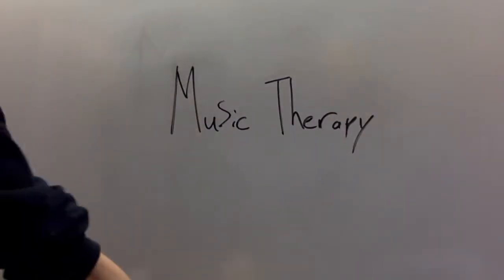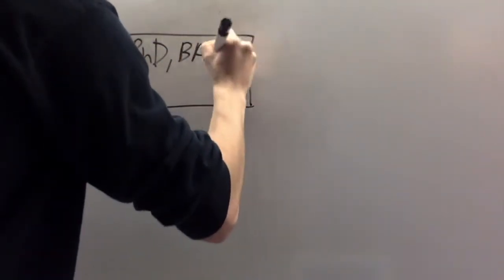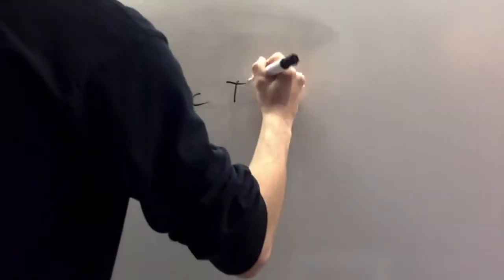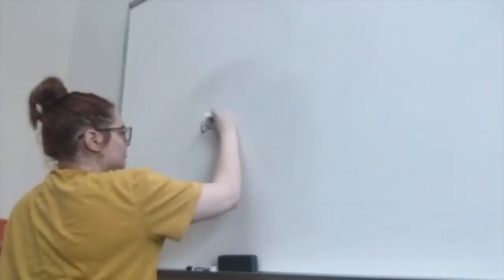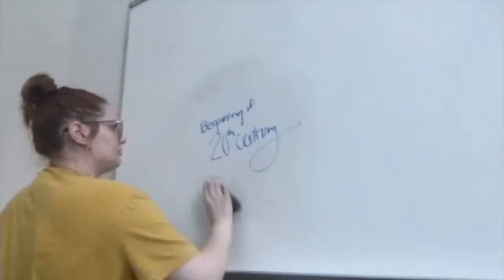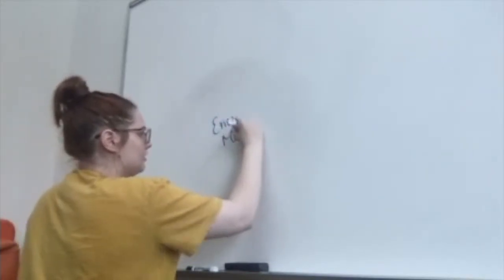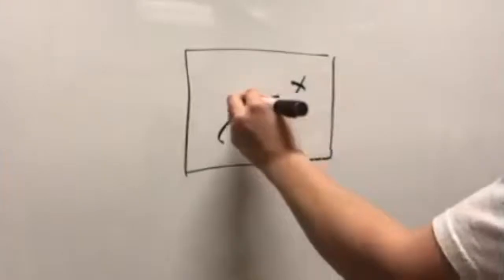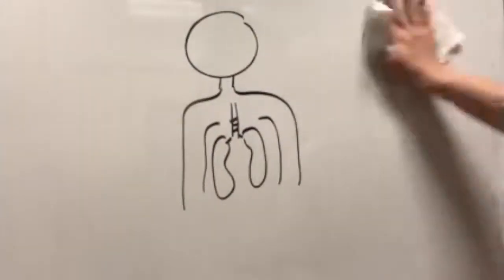UWRT Documentary Final